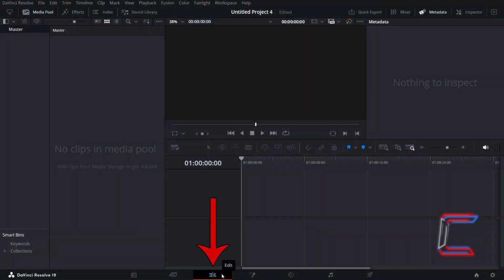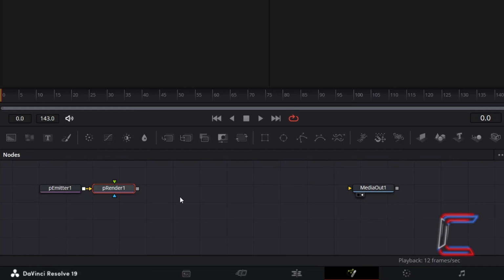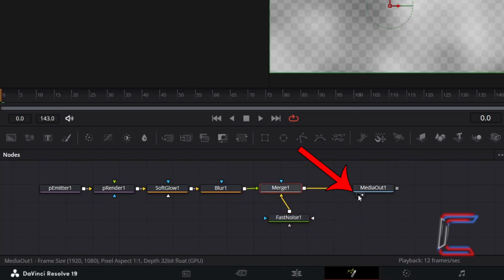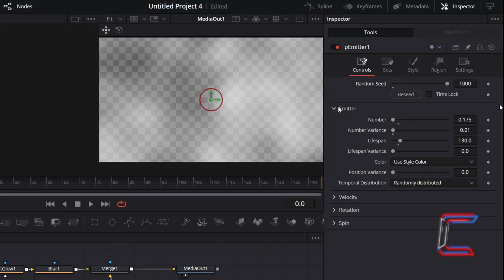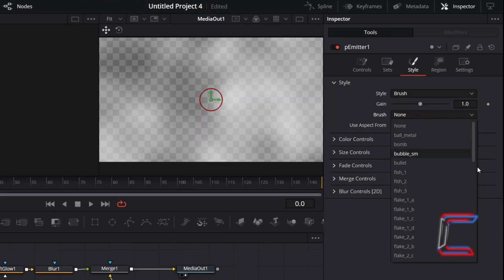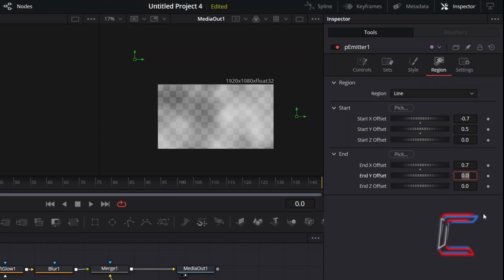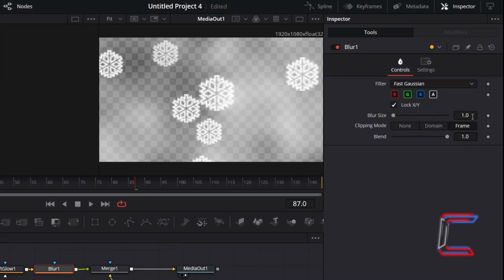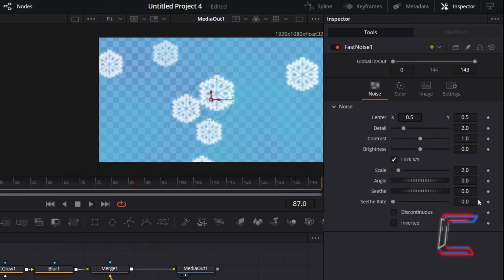DaVinci Resolve Tutotrial: How To Create A Falling Snowflake Animation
DaVinci Resolve Tutorial #250. In this video, you will learn how to embed snowflake patterns into a Christmas/winter-themed animation effect in version 19.0.1 of the video editing software.

***SPECIAL OFFERS

3) VISUALVFX

C0NTI